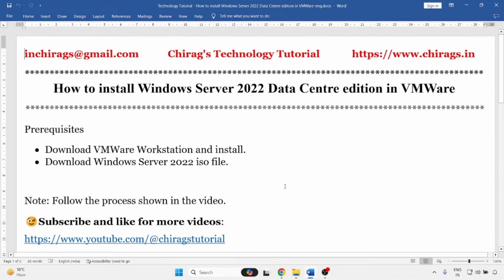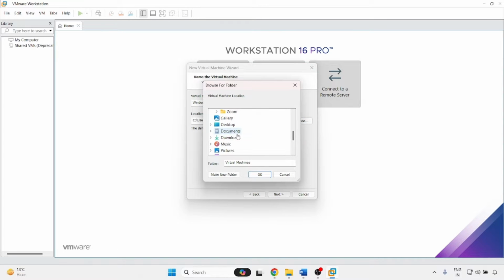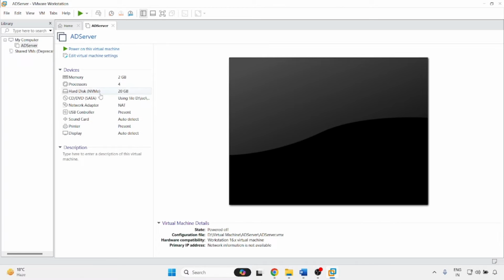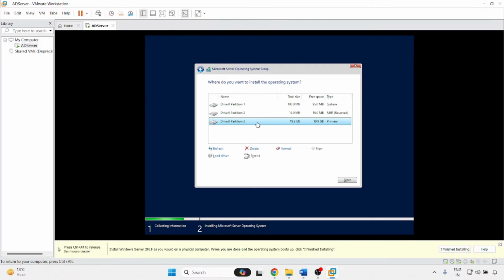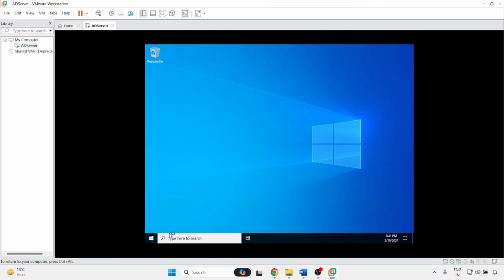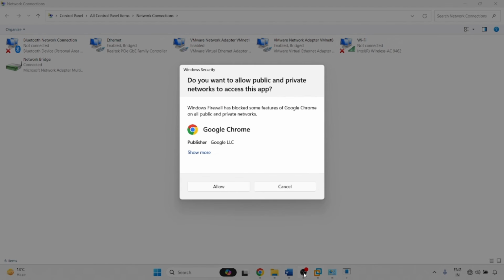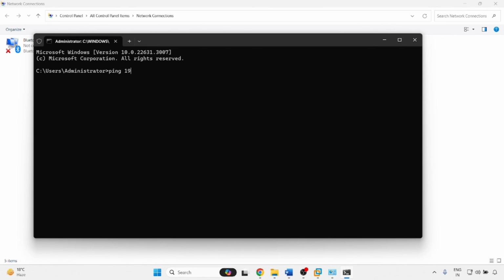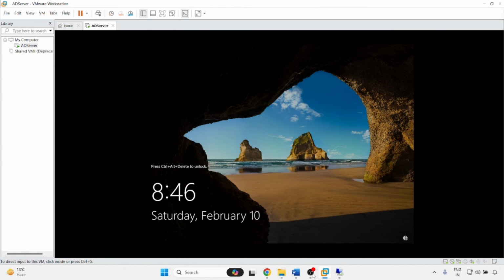Technology Tutorial 3 - How to install Windows Server 2022 Data Centre edition in VMWare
How to install Windows Server 2022 Data Centre edition in VMWare
Prerequisites
• Download VMWare Workstation and install.
• Download Windows Server 2022 iso file.

Thanks & Regards,
Chitt Ranjan Mahto "Chirag"